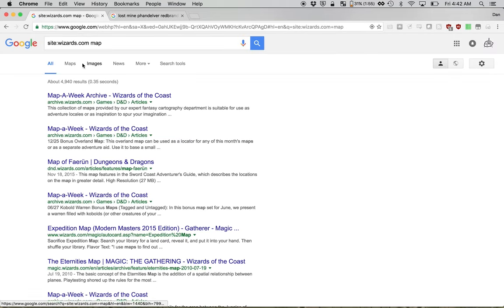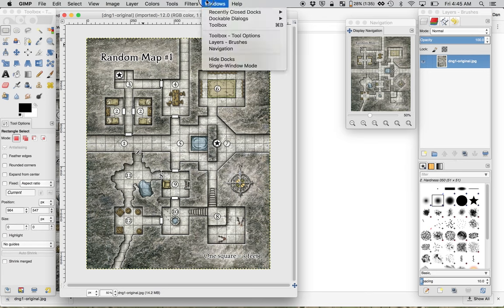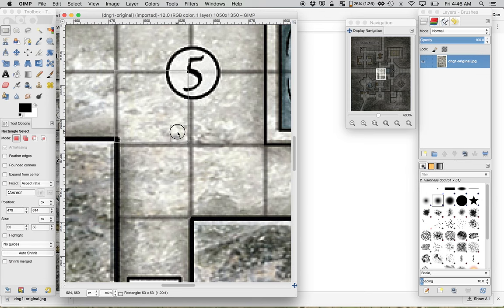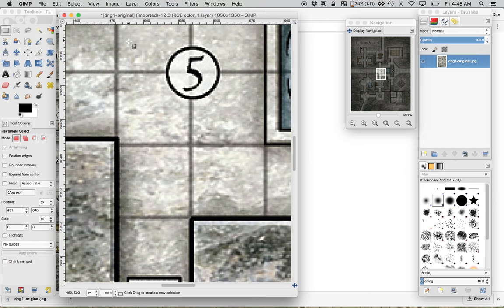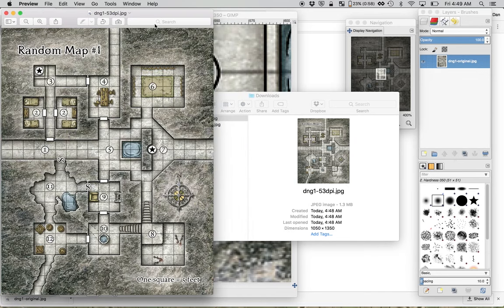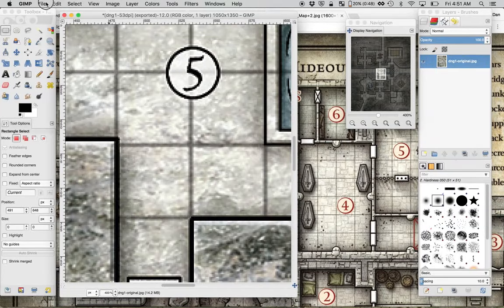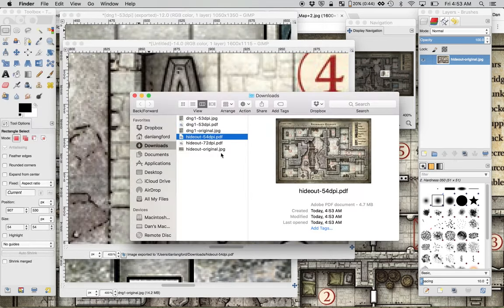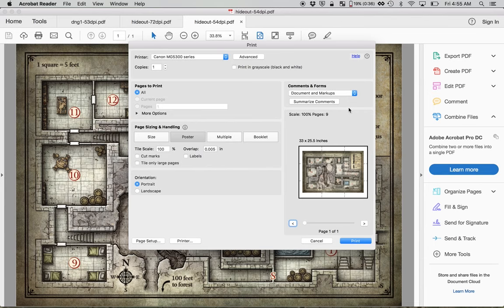Printing RPG maps at correct scale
showing how to use GIMP to scale your image so a size appropriate for your minis. showing how to use Acrobat Reader to print large maps across multiple sheets

For the highest quality Starter Set Lost Mine of Phandelver map please purchase them straight from the artist. These include a player friendly version (no traps or secret doors) and a gridless version and they are at an amazing high resolution.